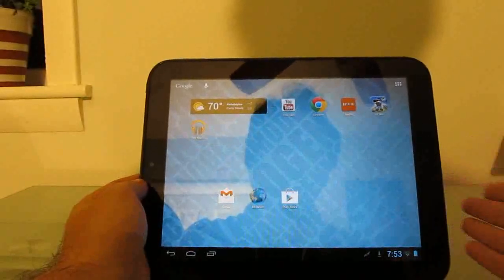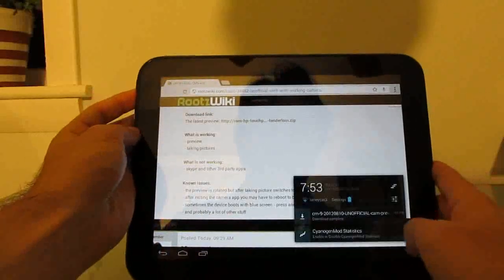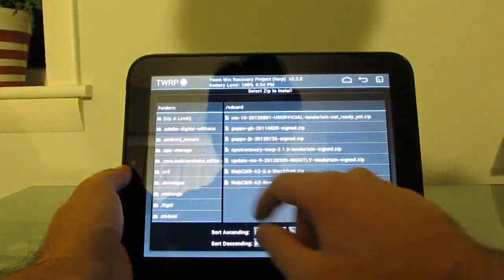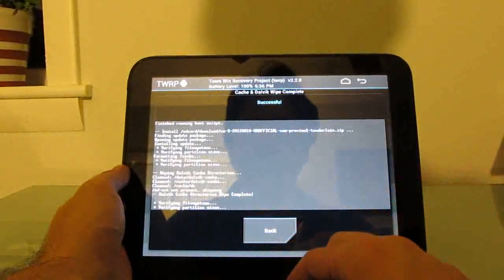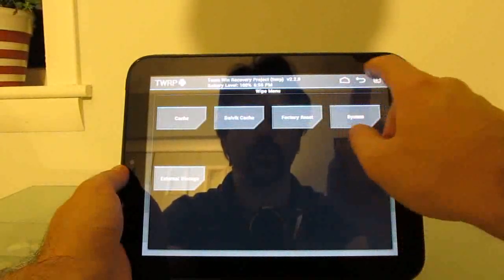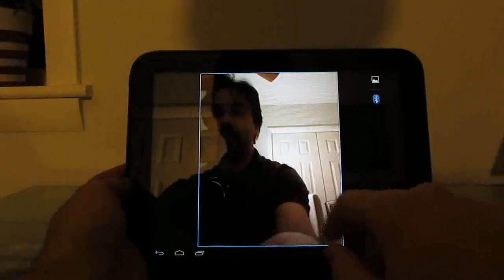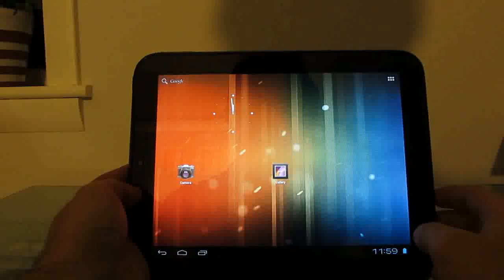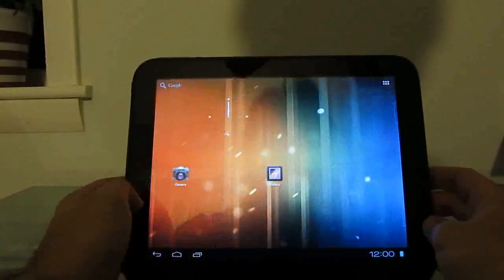HP TouchPad with CyanogenMod 9 (Android) and working camera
This is the first build of Google Android for the HP TouchPad with a working camera... or at least a partially working camera.

You can find a download link for dorregaray's unofficial CM9 build with initial camera support at RootzWiki: